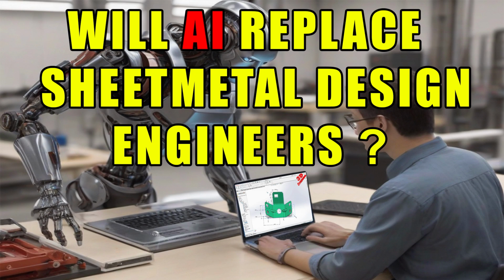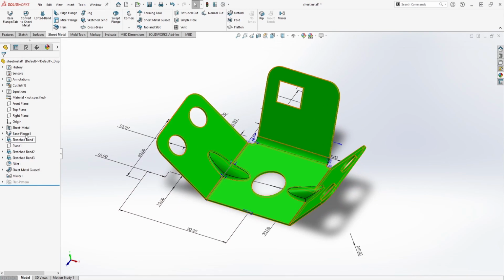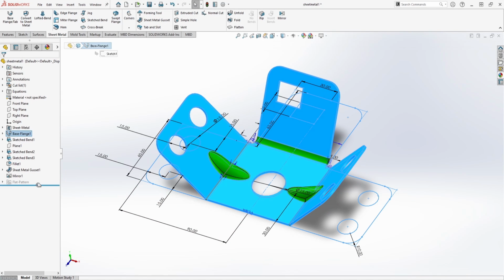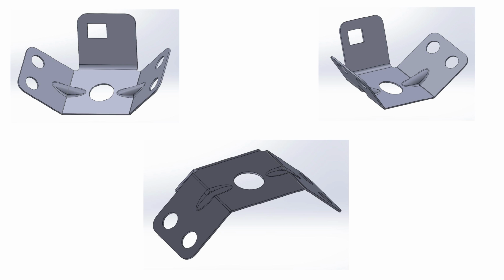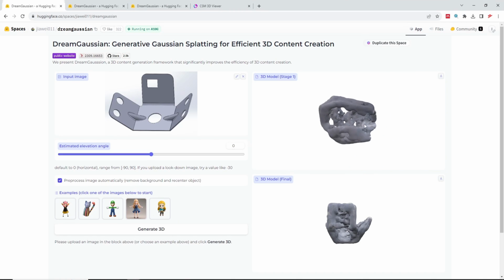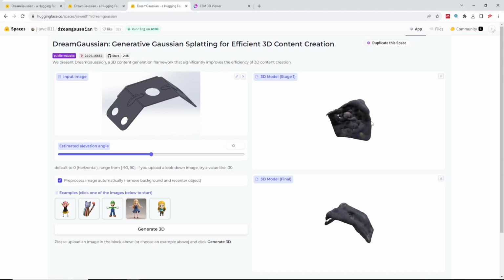Will AI replace Sheetmetal design engineers?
While AI is making significant advancements in various fields, including Sheetmetal design, it is unlikely to replace Sheetmetal design engineers altogether. Rather, AI is expected to play a complementary role, assisting engineers in multiple tasks.